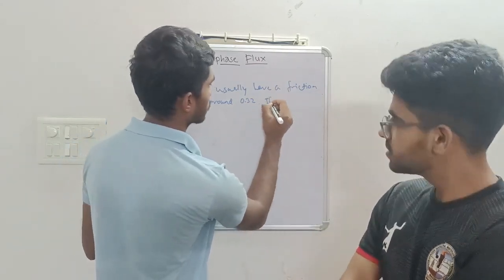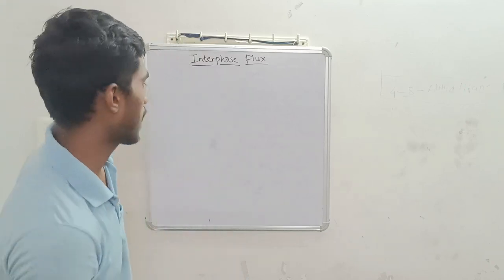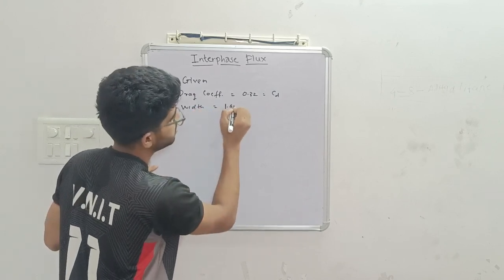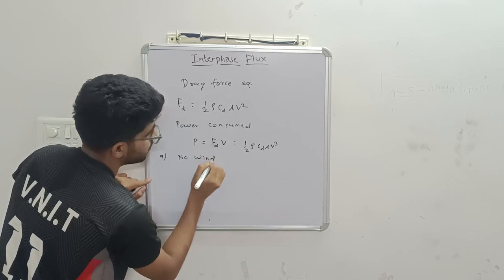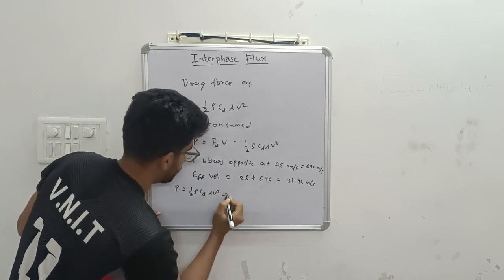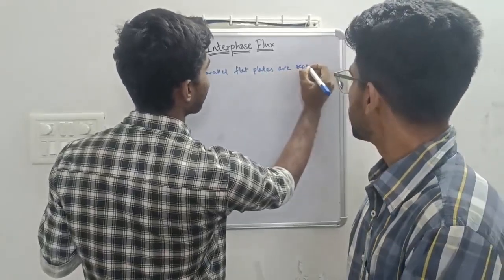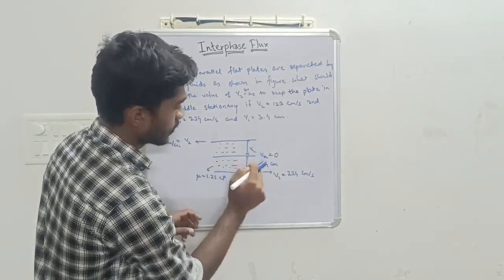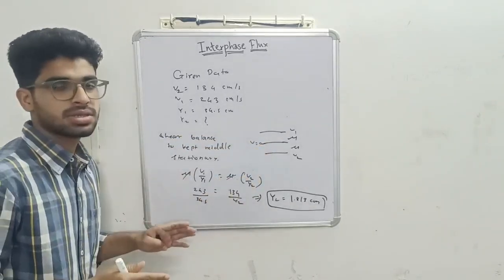Interphase Flux Questions, TP part 3